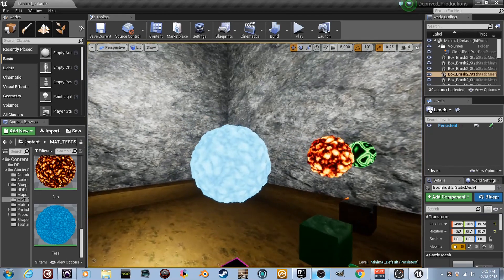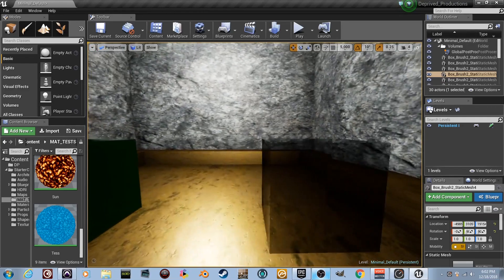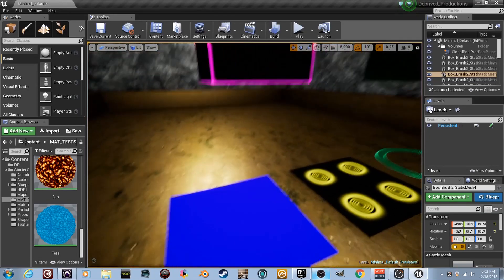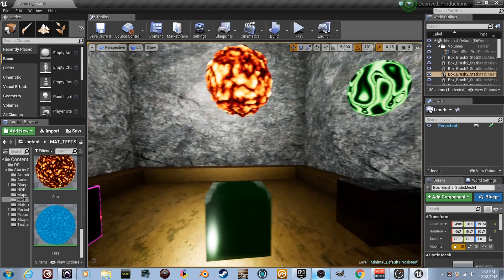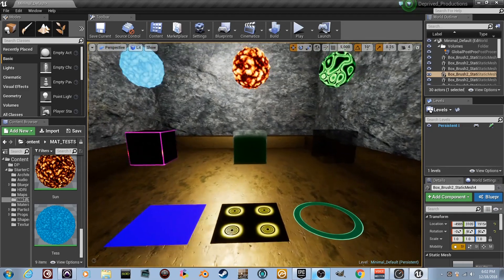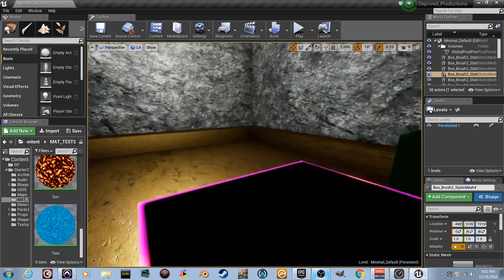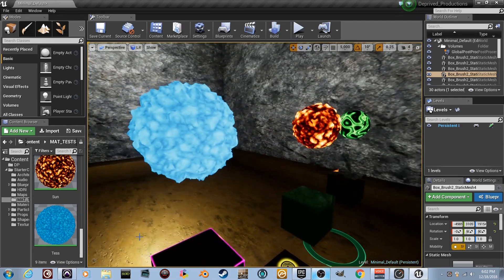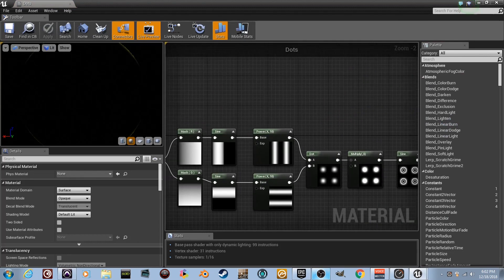Merry Christmas!!! Free UE4 Materials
Happy Holidays! Here are 9 Materials I've put together with the help of some awesome youtubers and EPIC. NO textures needed for these babies. :) ENJOY!!!